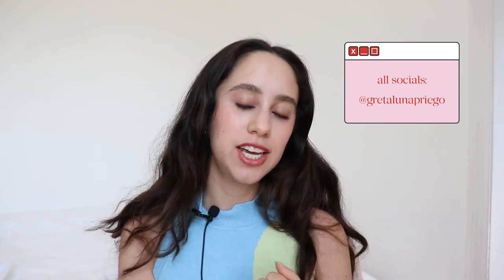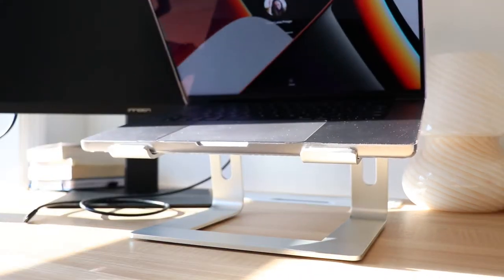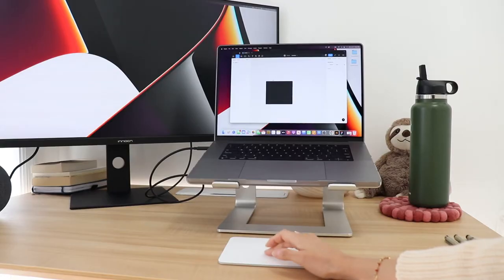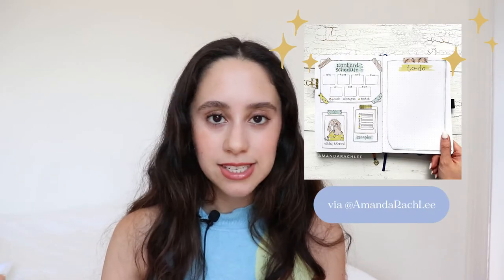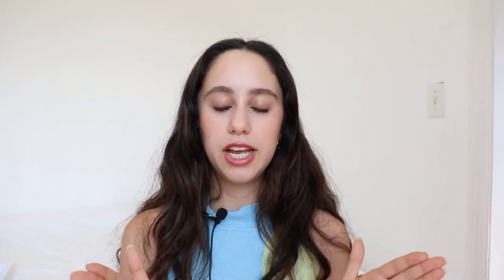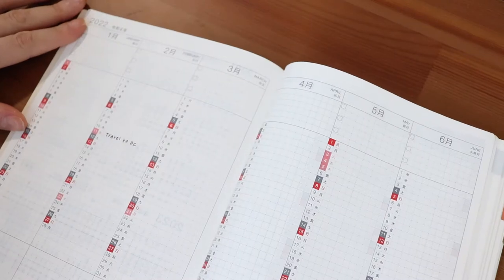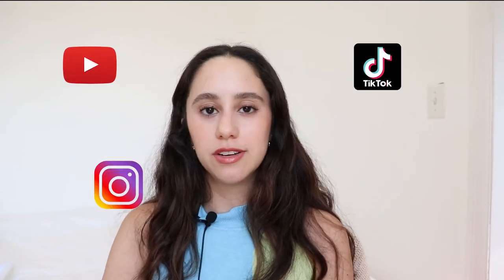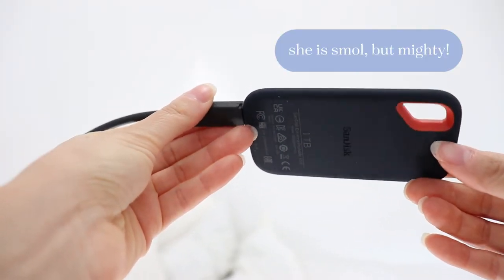8 products I cannot live without as a UX DESIGNER: tech, stationary, furniture, & more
💭  UX Designer here! Here's some of my favorite products I cannot live without.

+ Spotify: Greta Luna Priego

✨ Save BIG on all INNOCN products on Amazon Prime Day:
+ INNOCN 40C1R monitor

🛒 Products I mentioned:
+ Amazon laptop stand
+ Apple Magic Trackpad
+ Hobonichi Techno Planner (cousin avec)
+ INNOCN 40C1R monitor
+ iPad (newest generation)
+ Pigma Micron pens in black

+ Apple Magic Trackpad
+ Samsung external monitor

👩🏽‍💻 About me:
Hi amigos! I'm Greta-- a proud Latina working as a full-time UX Designer in New York City, NY. I love making videos about UX design, lifestyle, & self-improvement, with my love for fashion sprinkled here and there. I'm happy you're here! ✨